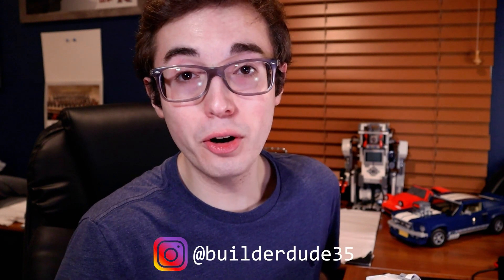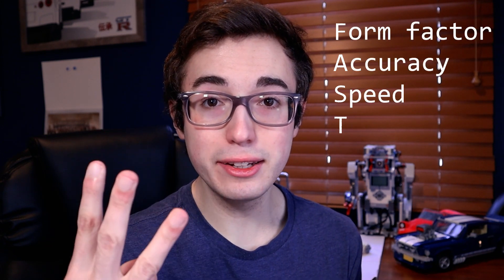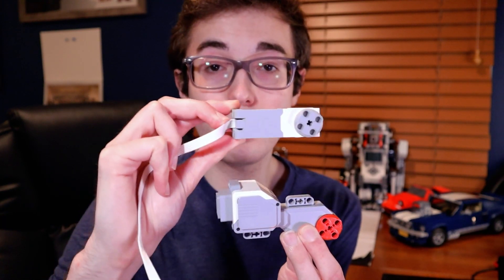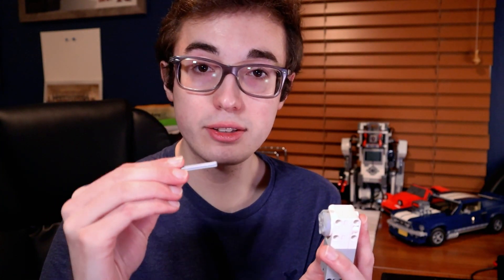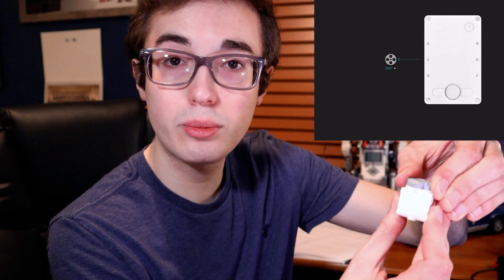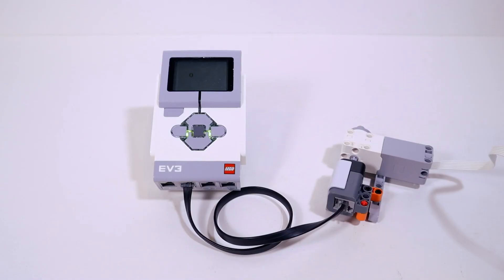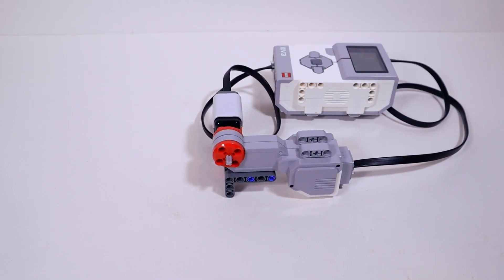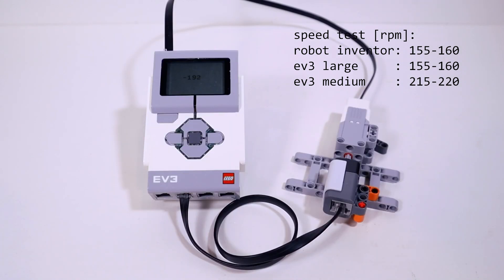LEGO 51515 Motor Secrets - Accuracy, Speed, Torque, Form Factor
How accurate are LEGO 51515 motors? How fast do they spin? How much torque do they produce? What is it like building with the Robot Inventor motors? How does the accuracy, speed, and torque of the new LEGO MINDSTORMS 51515 Robot Inventor motors compare to the EV3 motors?

The new LEGO 51515 motors are mechanically identical to the LEGO Spike Prime motors (specifically, the Spike Prime medium motors). Today's video uses the FAST method to evaluate the Form Factor, Accuracy, Speed, and Torque of the new LEGO MINDSTORMS 51515 Robot Inventor motors, using the familiar EV3 motors as a benchmark. I also reveal a handful of secrets that will help you make the most of using these new motors in your robots.

Thank you to Philo Hurbain for providing the torque measurements for the LEGO Spike Prime (Robot Inventor) motor. You can read more about his LEGO motor comparison on his

CONTENTS
0:00 - Introduction
1:02 - The FAST Method
1:17 - LEGO Spike Prime Comparison
1:27 - Form Factor
3:34 - Absolute Motor Encoders
5:11 - Accuracy
6:36 - Rotation Speed
8:07 - Torque
9:45 - Interpreting Torque Measurements

📽 Thank you to my friend Preston Nichols for designing Builderdude35's intro animation and logo!